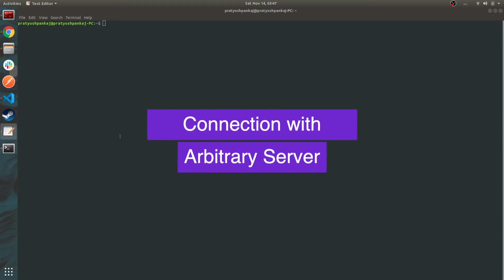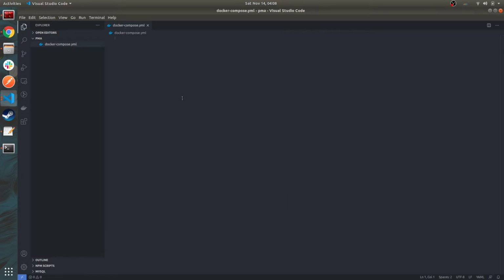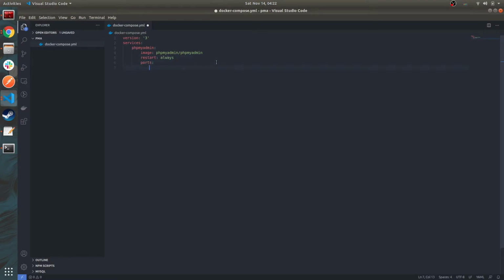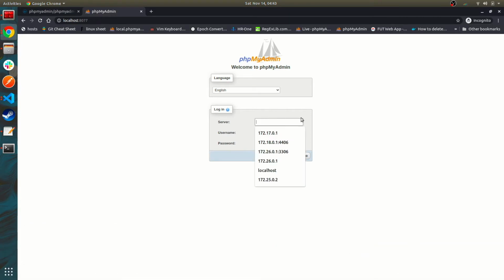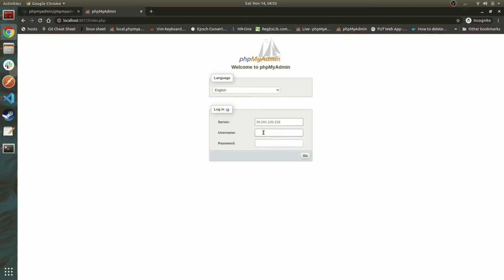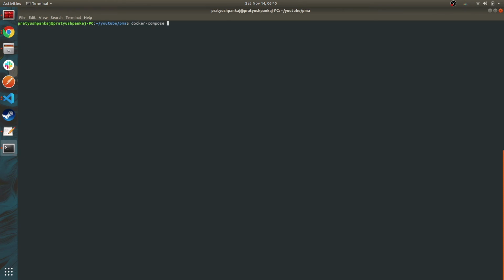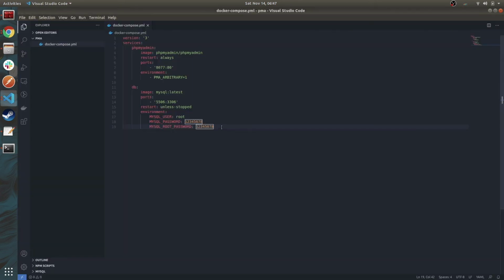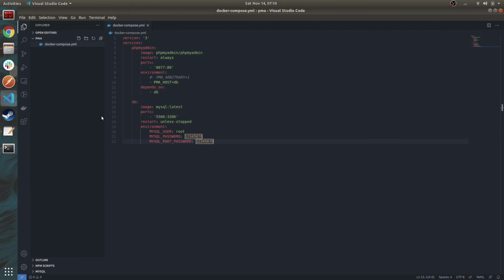Running Phpmyadmin over Docker container. [Step by Step Tutorial]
How to configure docker container to run Phpmyadmin.

Prerequisites -
docker recommended version 19+
docker-compose recommended version 1.20+

2 Scenarios-
a. Connect to an arbitrary server db
b. Connect to a docker hosted db